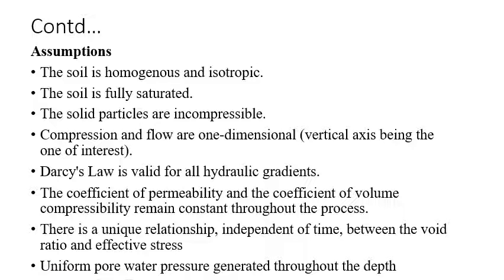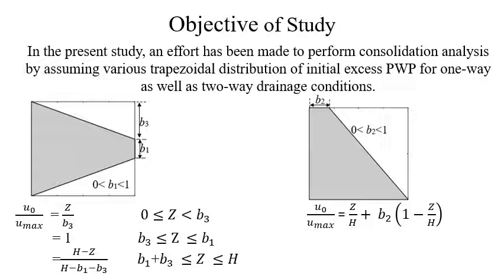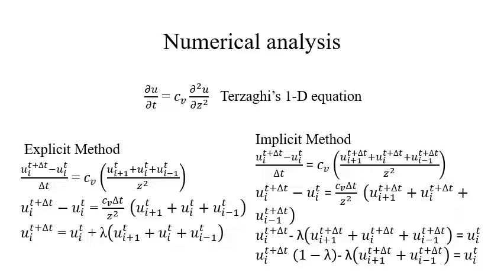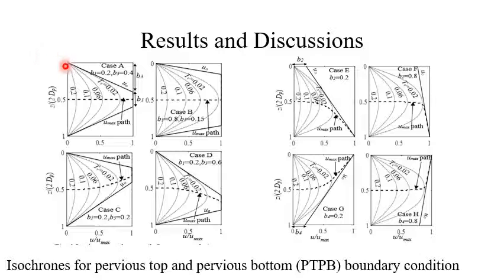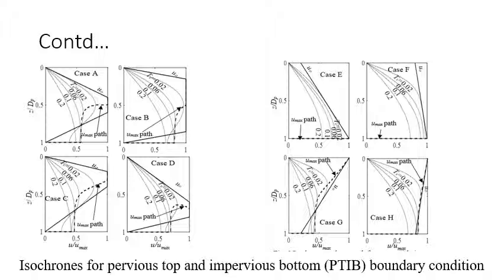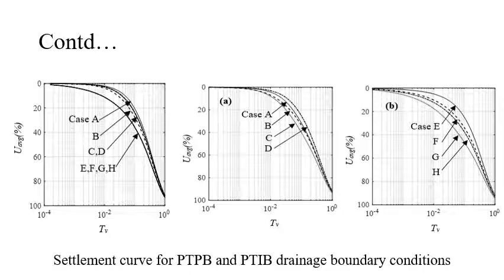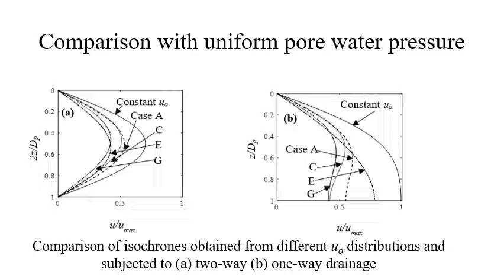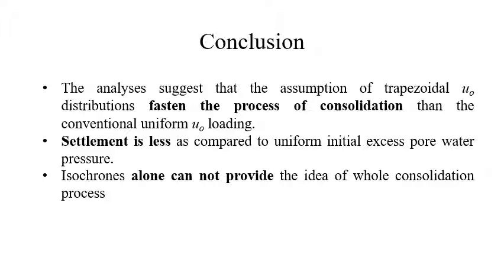ICGE2020 | Analytical and Numerical Modelling | Consolidation with trapezoidal initial excess PWP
One-Dimensional consolidation considering trapezoidal initial excess PWP
Amit Singh
Dept. of Civil Engineering, Indian Institute of Technology (BHU), India.